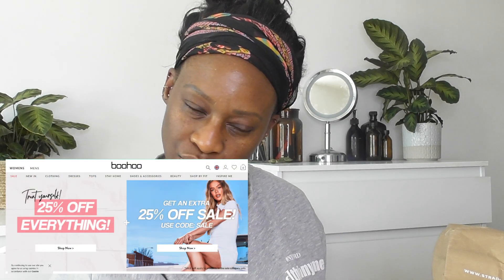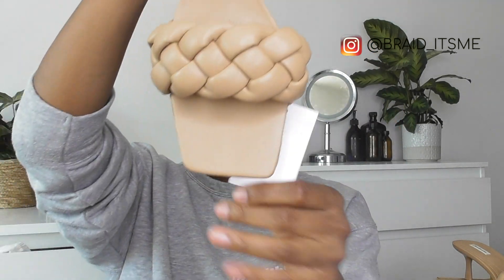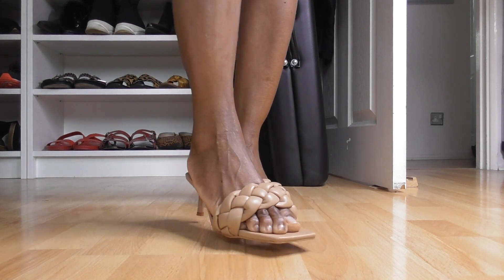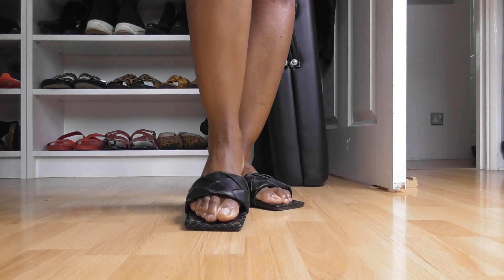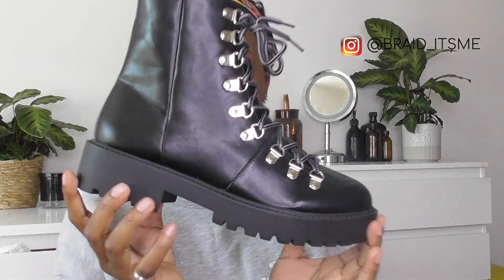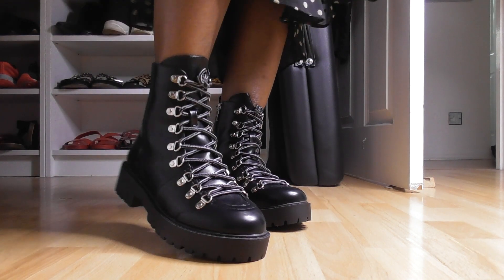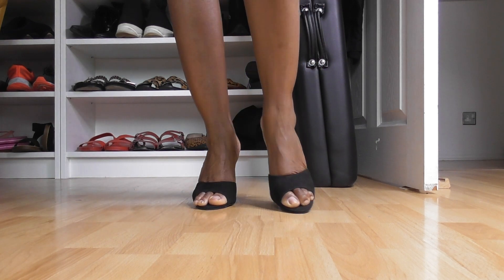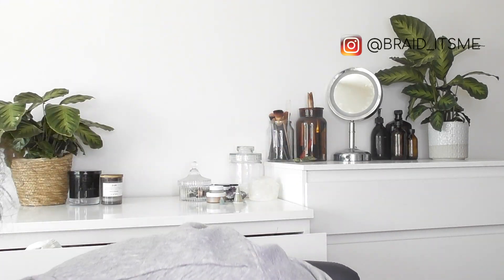BOTTEGA VENETA DUPES SHOES | DOC MARTEN DUPES SHOES | Mini shoe HAUL EGO, BOOHOO & STRADIVARIUS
Wow! I'm so chuffed with this mini haul

I am late to the game with the Bottega Veneta Woven Square toe look, but eh, better late than never

Also even though I don't dress for "trends", this style in my opinion is a classic look

So check out the BOTTEGA VENETA DUPES I picked up from EGO SHOES and some lush DOC MARTEN DUPES from BOOHOO AND EGO SHOES

HAUL DETAILS BELOW WITH CURRENT PRICES AS OF TODAY

EGO SHOES
Woven Square Toe Flat Slider Sandal In Black Faux Leather
Available in 4 colours - £14.99

£14.99

BOOHOO
Lace Up Hiker Boots
£22.50

£13.50

STRADIVARIUS
Heeled sandals with padded braid detail
£29.99 -

Now only available in Nude and in Mint ( 3rd colour no longer on the website)

ALL SOLD OUT ( Im unsure when this will be back in stock. In the meantime, see similar option below)

Braid xx